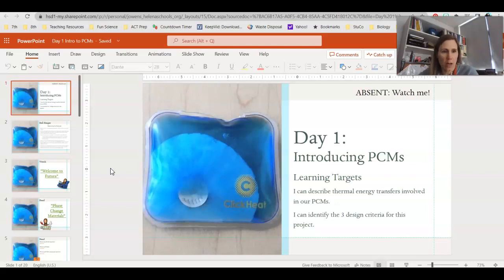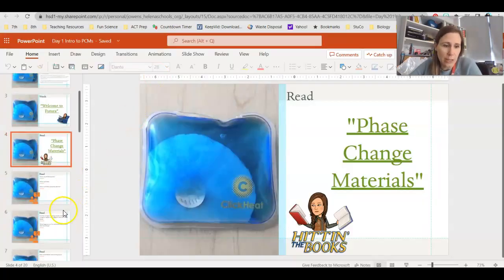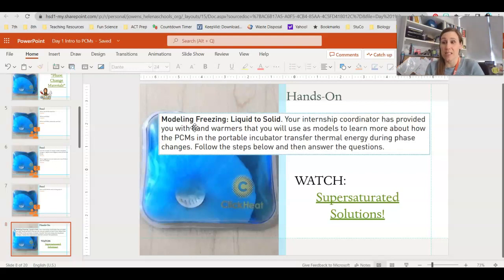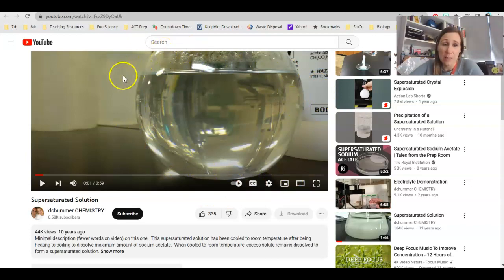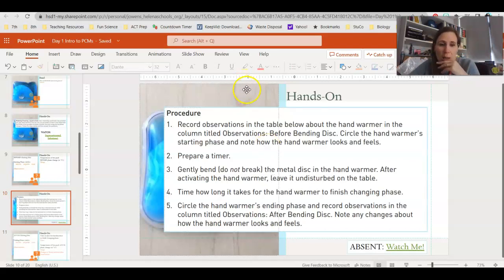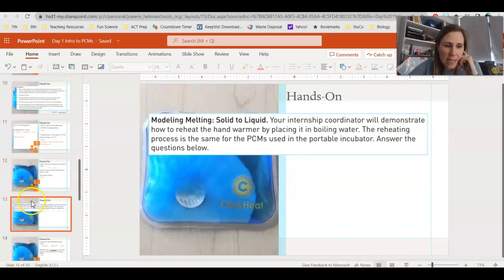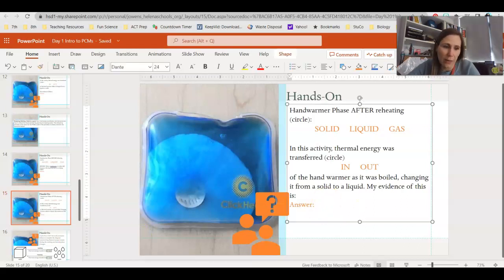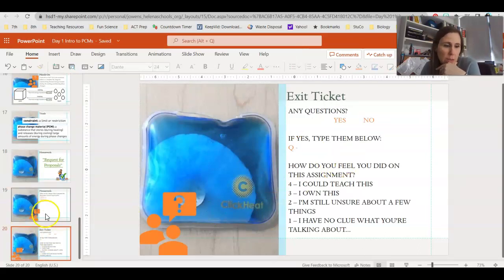Day 1: Introducing PCMs